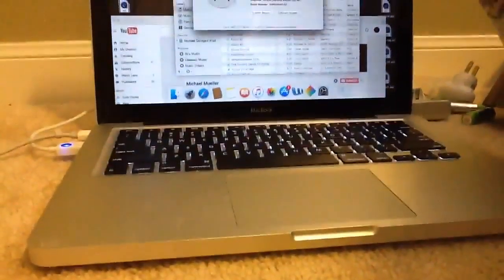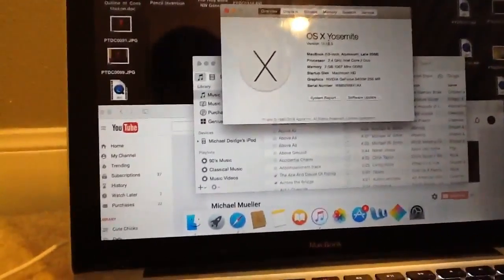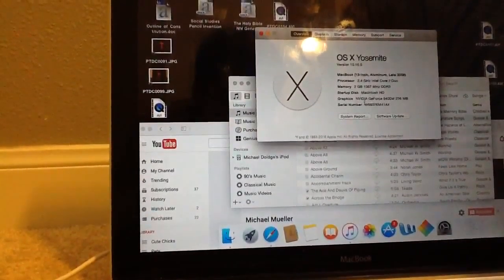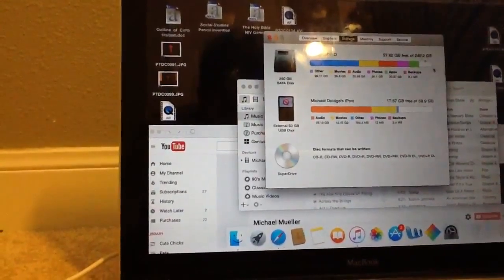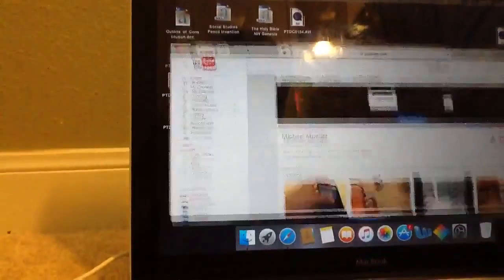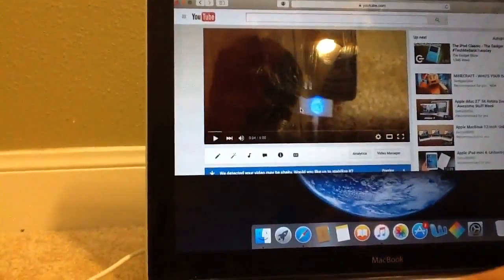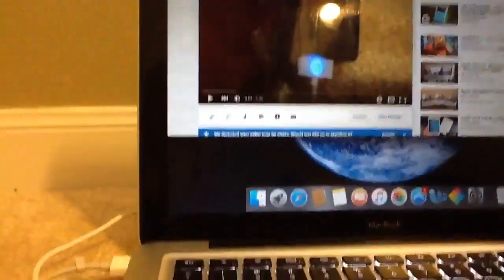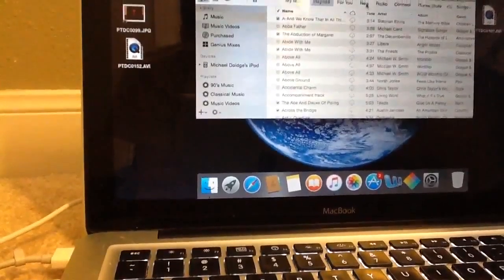Late 2008 MacBook Overview